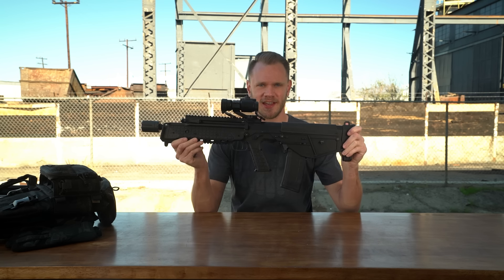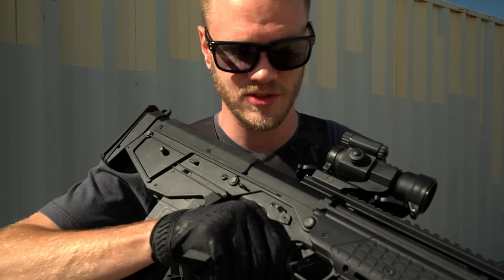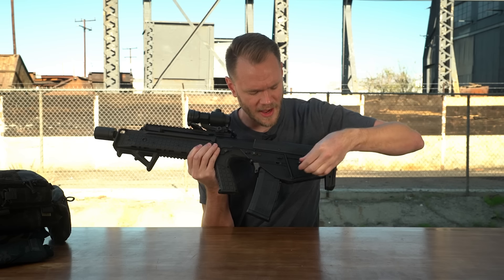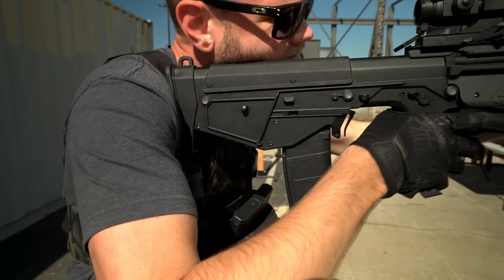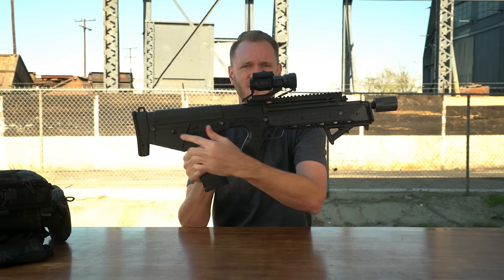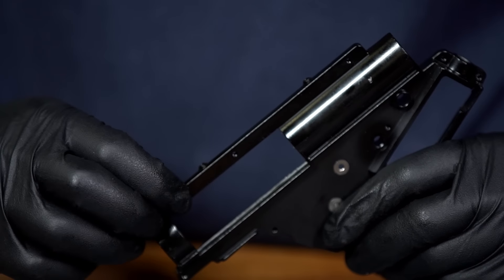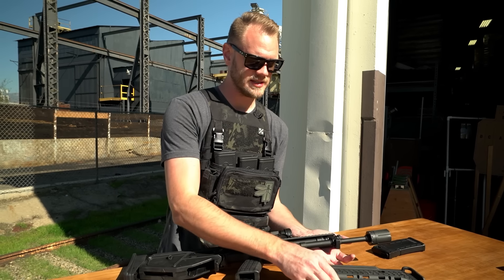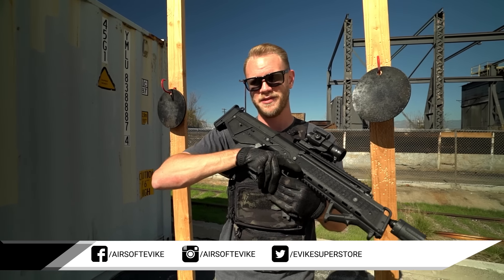The Ultimate Bullpup AEG - EMG Kel-Tec RDB17 AEG Review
In the world of bullpup rifle configurations, a very common concern for some users is ambidexterity. How can one hold the rifle, and utilize it to its full potential while avoiding getting hot brass in the face every time a round is fired and extracted? Kel-Tec's entry into the bullpup world is a wonderfully innovative design, with a genuine answer to the question of how brass should eject on a bullpup. With a downward ejection design, it allows both left-handed and right-handed shooters a solution for that problem.

Evike Manufacturing Group (EMG) is the R&D division of Evike.com which specializes in high end training and custom weapons. EMG works directly with the real firearm manufacturers to make accurate, high quality replications of their weapons.